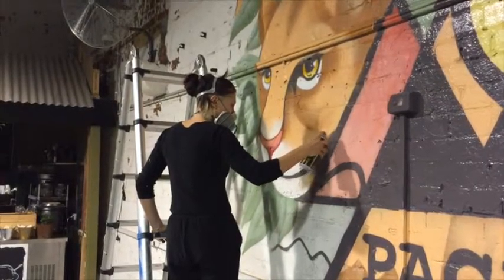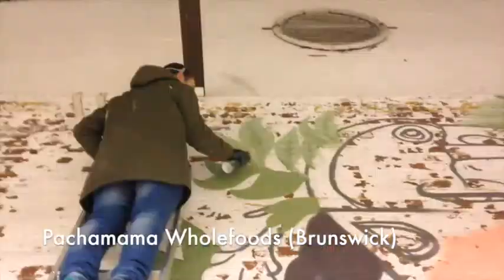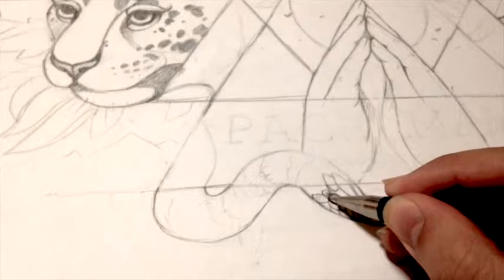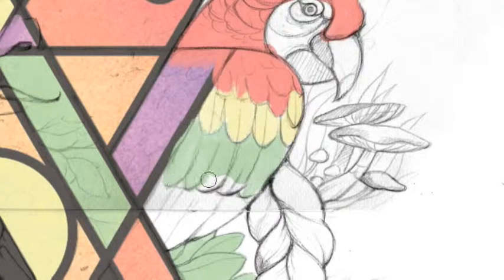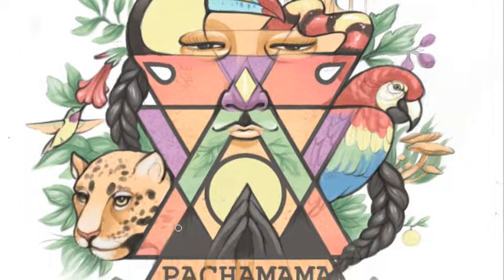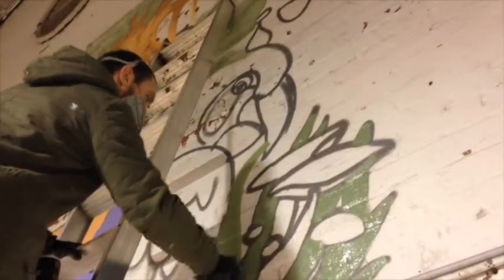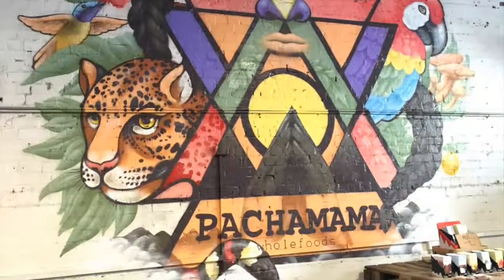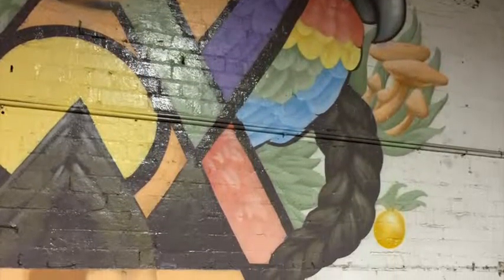The Chuck & Júlia show • Ep.1 • 26/10/15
Chuck Mayfield (Australia) & Júlia Palazzo (Brazil) are two artists working together in Melbourne to follow their passion for art. This series of short videos follows their journey as they try to balance their dream of doing the work they love, their need to pay the bills, and their attempts of doing both at the same time.

In this episode, they talk about their design process and their favourite type of work while following a mural they painted last week.